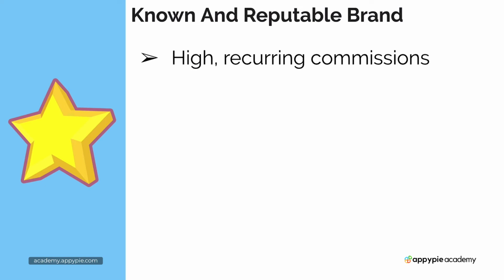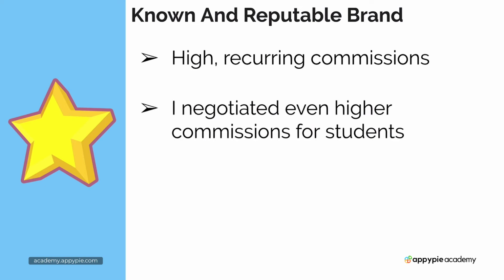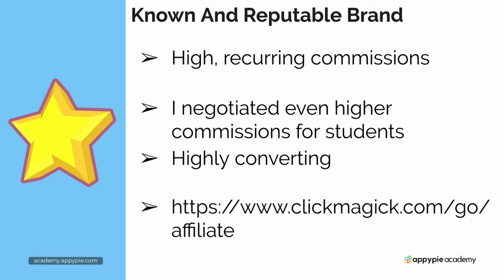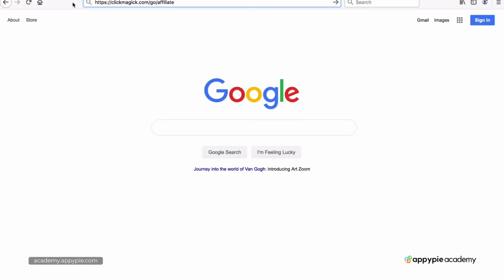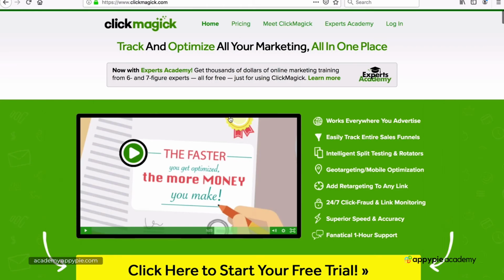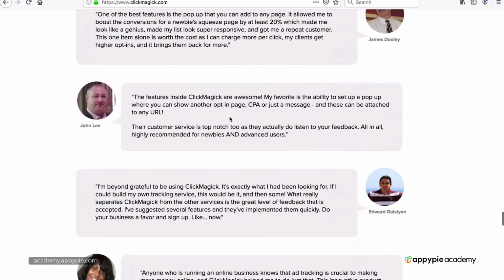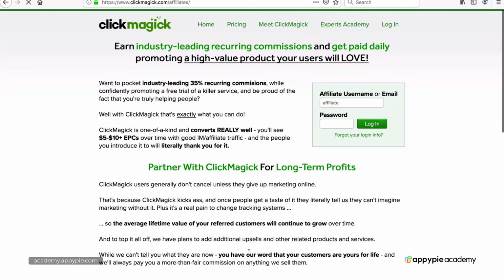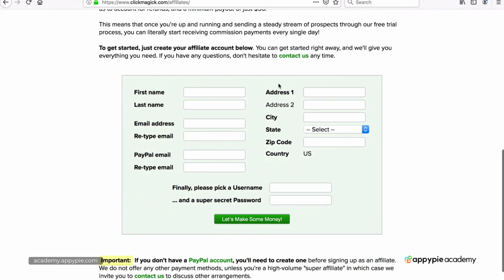Click Magick Affiliate Program 2020 - Lesson 03